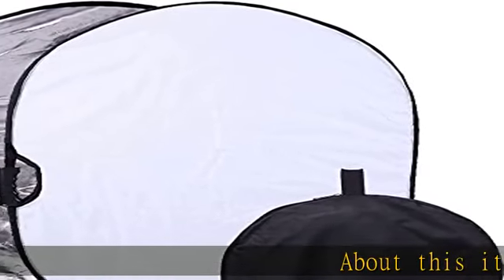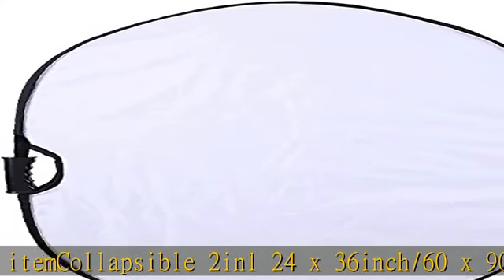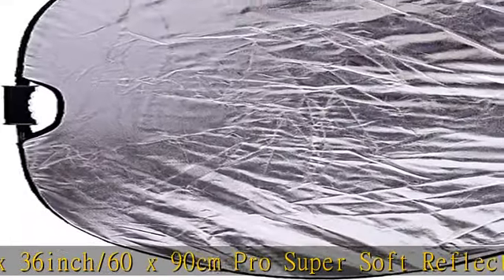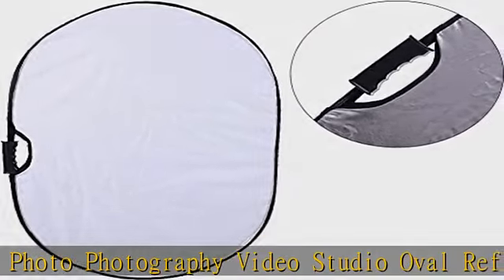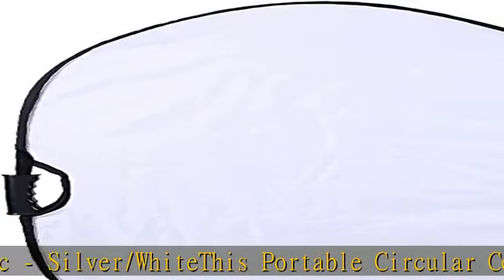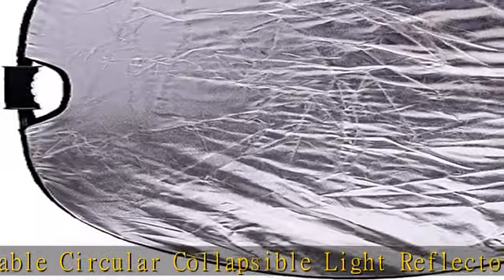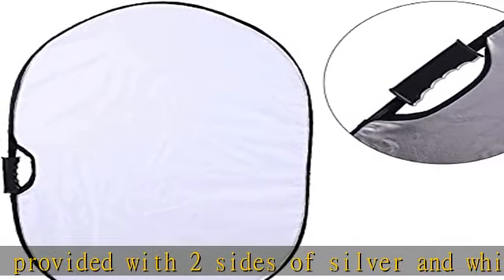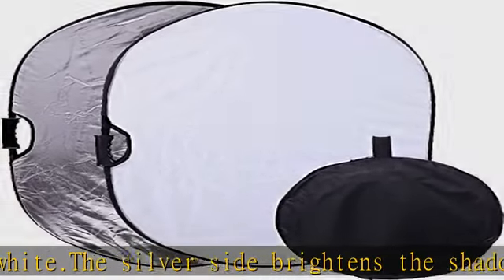Portable Photography Silver and White Reflector Collapsible 2-in-1 Oval Reflector 23"x35" / 60x90cm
Portable Photography Silver and White Reflector Collapsible 2-in-1 Oval Reflector 23"x35" / 60x90cm Multi-Disc Light Reflector with Handle for Photo Studio Lighting & Outdoor Lighting